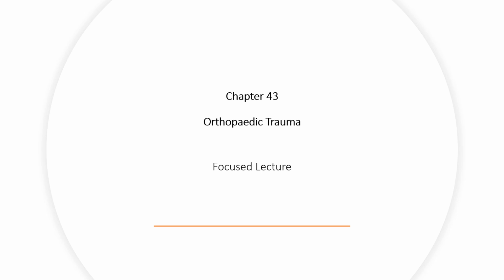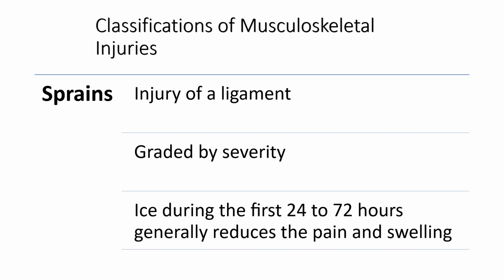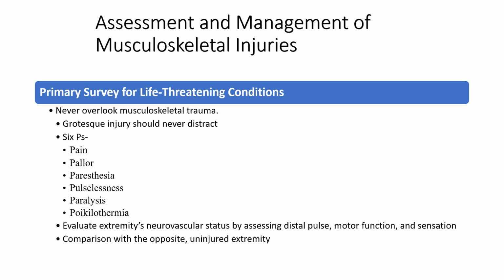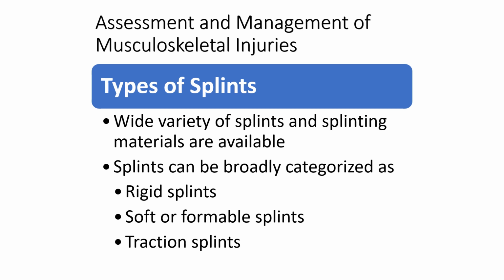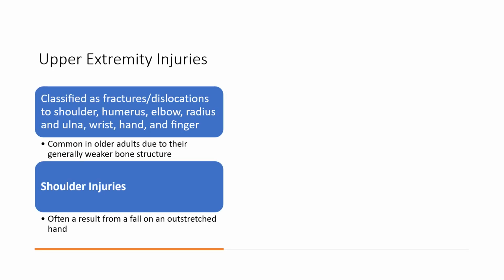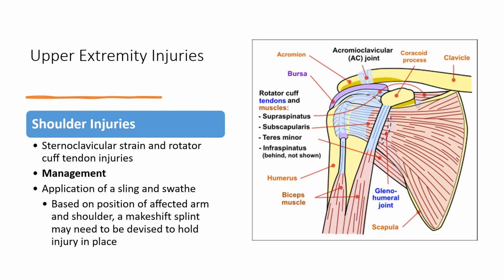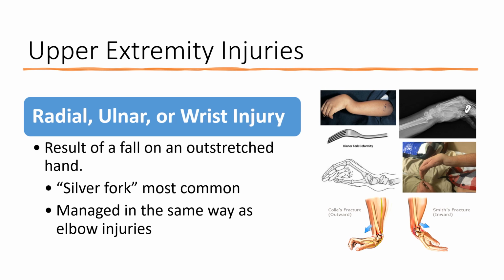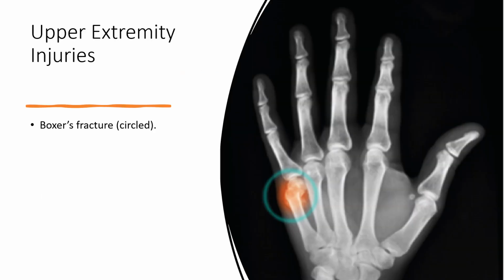Ortho Trauma Recorded Lecture